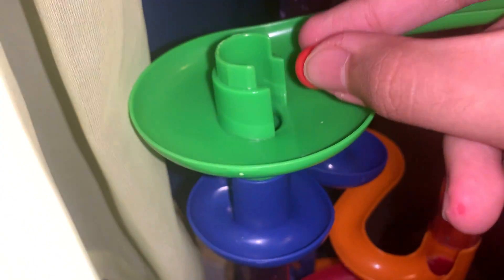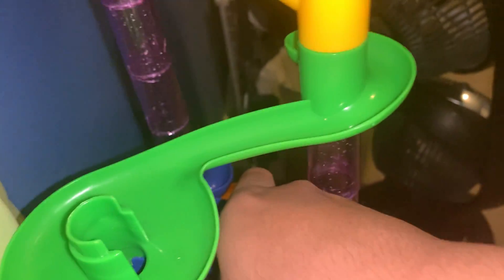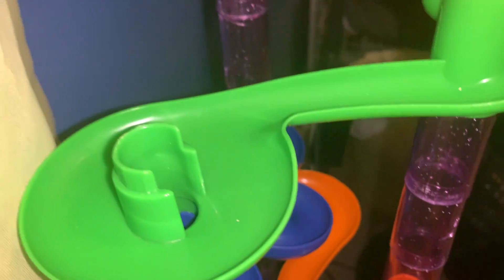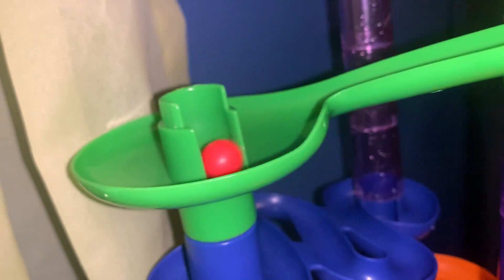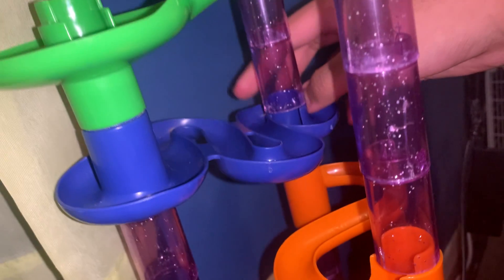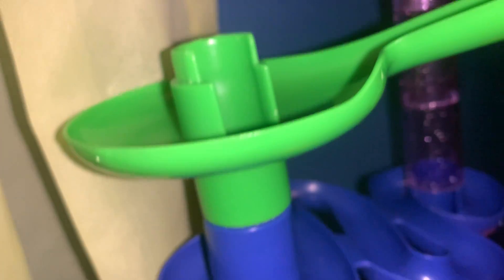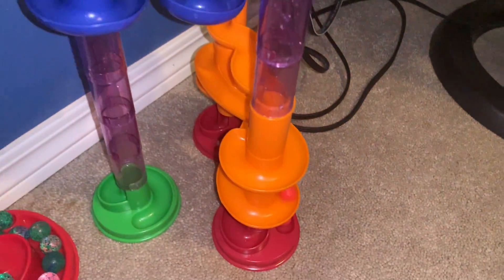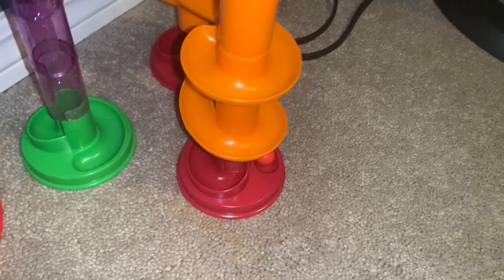Don’t Used Plastic Marbles In This Set